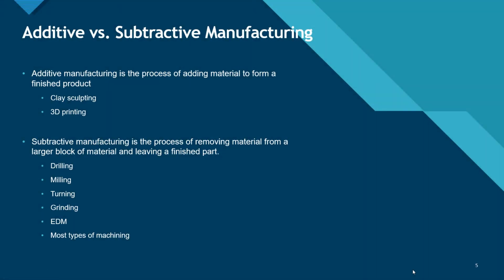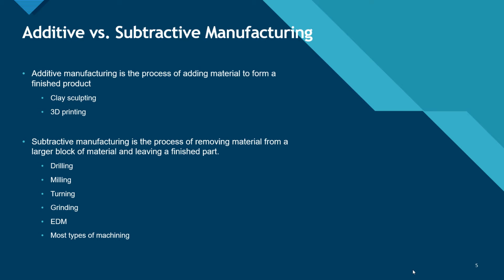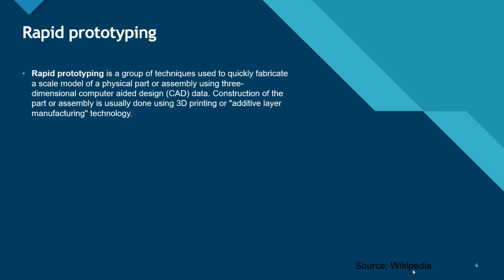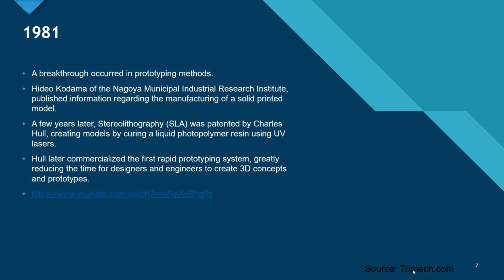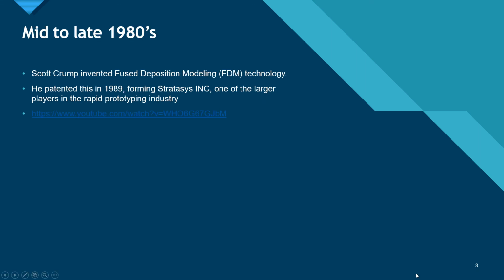Intro 2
Additive vs Subtractive Manufacturing and the introduction of 3D Printing.